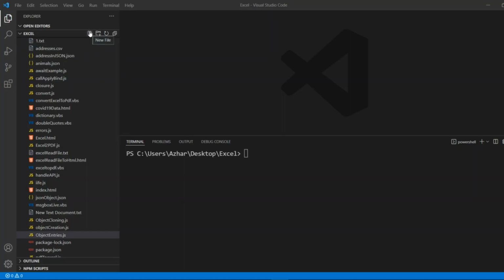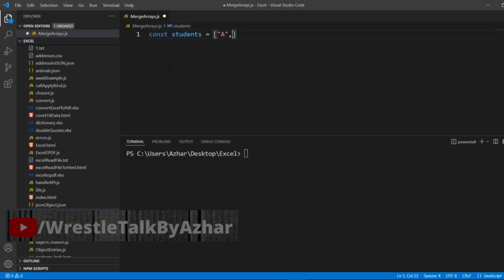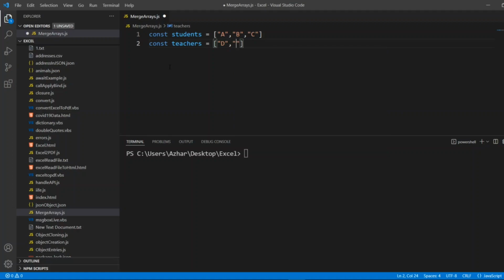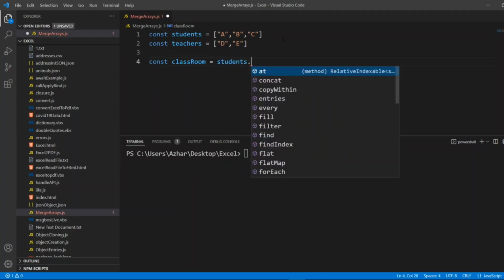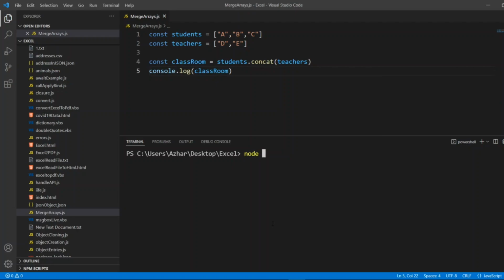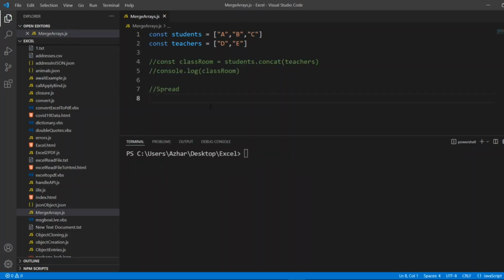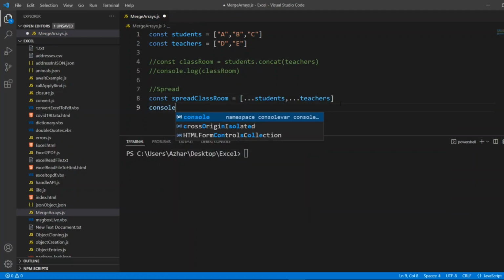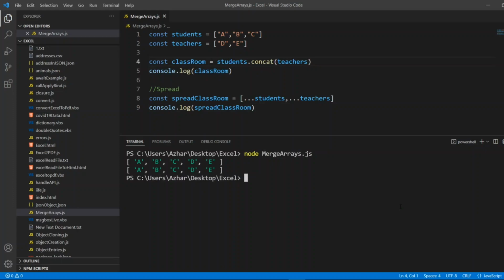How to Merge Arrays in JavaScript | Merge Two Arrays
Code :

const students = ["A","B","C"]
const teachers = ["D","E"]

const classRoom = students.concat(teachers)
console.log(classRoom)

//Spread
const spreadClassRoom = [...students,...teachers]
console.log(spreadClassRoom)

Chapters:

0:00 - Introdution to Merge Arrays
0:25 - Merging Arrays with Concat Method
2:00 - Merging Arrays with Spread Syntax
2:53 - End Tags snd subscription to channel

Description Tags:

How to Merge Arrays - JavaScript Tutorial
How to merge two arrays in JavaScript
Javascript Tutorial to Merge Two Arrays
JavaScript join method: How to merge arrays into one value
Different Methods for Combining Arrays
Merge Arrays in JavaScript without duplicates.